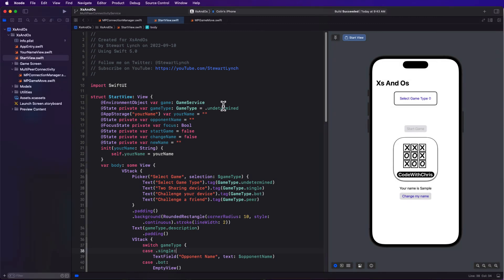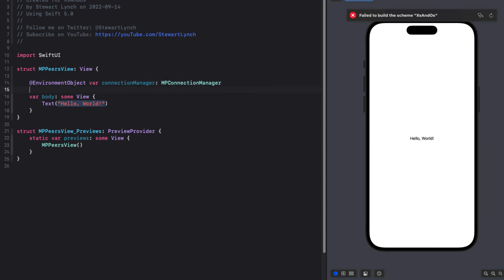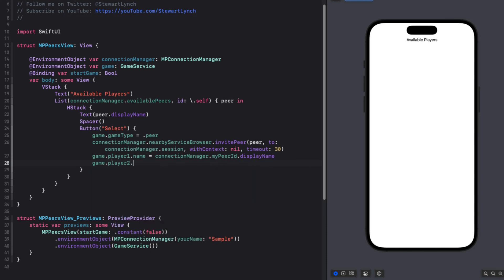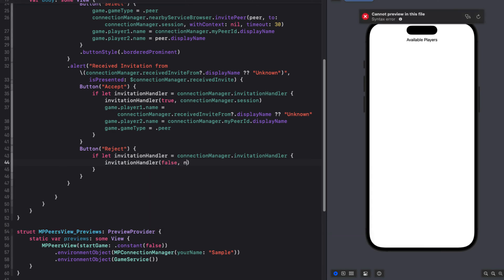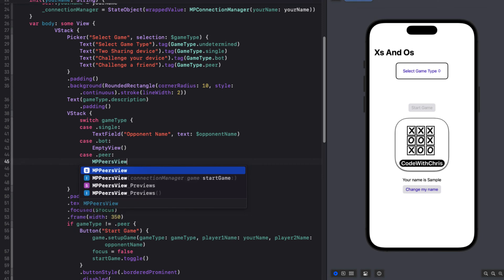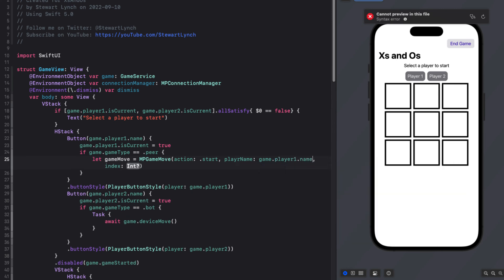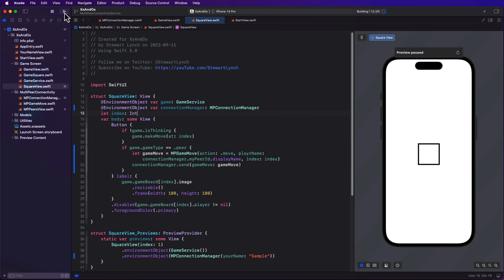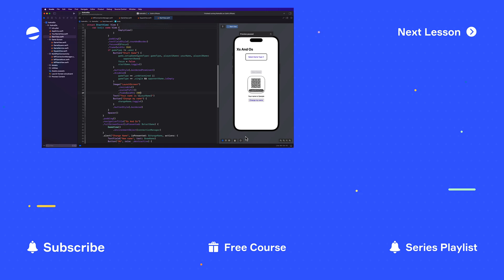Completing the Game - The Tic-Tc-Toe App (Lesson 8)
We complete the series by finishing off our third game mode whereby users advertise their desire to play against others nearby and at the same time browse for others doing the same.
Once an invitation has been accepted, the game begins. Either play can choose to start and after each move, game play is frozen on the device until the opposing player makes a move. The game play continues until a winner is determined by our game logic or until there is a draw or stalemate.

Timestamps:
00:00 Into
0:20 Inject MPGameManager into environment
02:18 MPPeersView
08:20 Complete MPConnectionManager Class
09:20 Advertise and browse for peers and accept Invitation
13:03 Update GameView code to handle peer moves